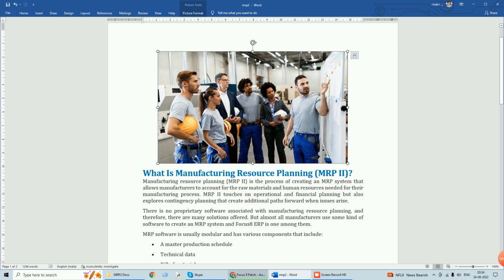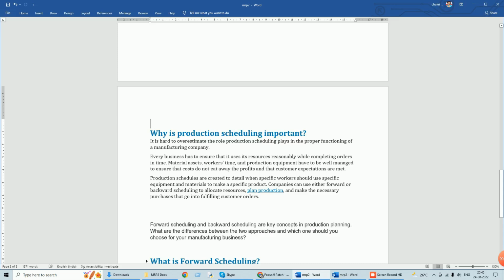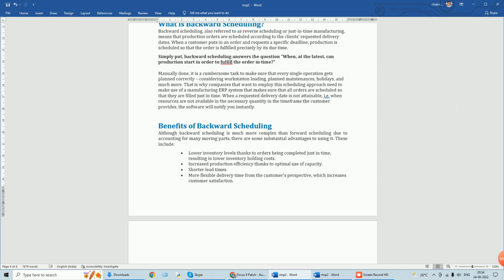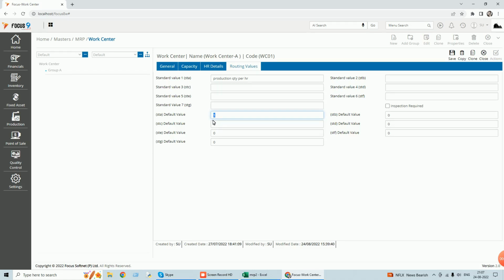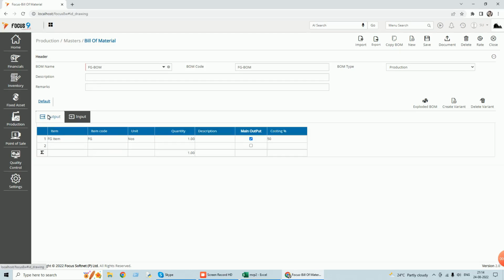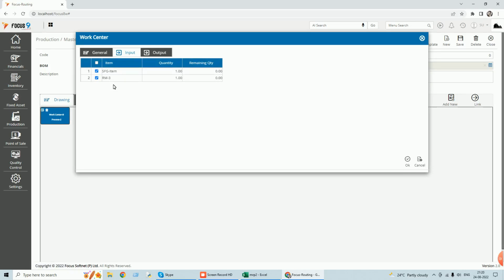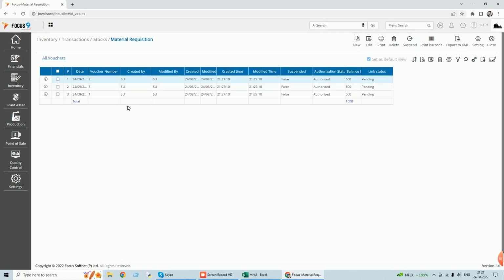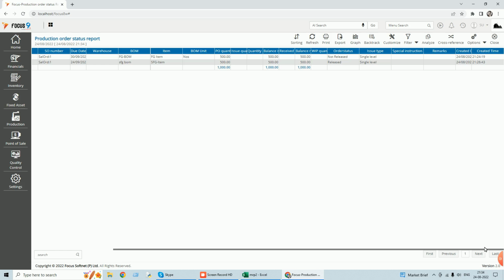MRP-2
In the context of Focuserp, MRP-2 likely refers to the second level or iteration of Material Requirements Planning (MRP), also known as MRP II, which is a more advanced version of MRP. MRP II integrates additional functions beyond the basic material planning to cover more comprehensive aspects of manufacturing and resource planning.

Key Aspects of MRP II (or MRP-2 in Focuserp):
Expanded Scope: MRP-2 builds upon the basic MRP by integrating other parts of the manufacturing process, such as production scheduling, capacity planning, inventory management, and detailed planning of resources.

Production and Operations Management: While MRP focuses mainly on material needs, MRP II encompasses the entire production process, including machinery, labor, and other resources required for manufacturing.

Integration with Other Business Functions: MRP-2 is often linked to other enterprise functions like finance, sales, and human resources, providing a more holistic view of operations. This ensures alignment between production needs and available resources.

Forecasting and Demand Planning: It uses historical data, sales forecasts, and demand patterns to anticipate material and production requirements more accurately. This helps in optimizing inventory levels, reducing shortages, and minimizing overstocking.

Shop Floor Control: MRP II includes shop floor control capabilities, which help in monitoring and managing work-in-progress (WIP), as well as tracking actual production vs. planned production.

Advanced Reporting: It provides tools for reporting and analysis of key metrics, helping businesses track performance, identify bottlenecks, and make data-driven decisions.

In Focuserp Context:
If MRP-2 refers to a specific module or functionality within Focuserp, it would be focused on providing a more advanced level of material and resource planning compared to the basic MRP system (MRP-1). MRP-2 would likely be used for organizations that need deeper integration across different aspects of manufacturing and supply chain management. It might support:

Capacity planning (ensuring that the production capacity matches the demand)
Lead-time calculations (to understand the time needed for production)
Resource optimization (balancing inventory, labor, and machine time)
In Summary:
MRP-2 (or MRP II) is an enhanced version of MRP that manages not only material planning but also integrates production resources, scheduling, and capacity planning.
In Focuserp, MRP-2 would likely handle more comprehensive manufacturing processes and improve overall production efficiency by integrating resources and providing better demand forecasting.